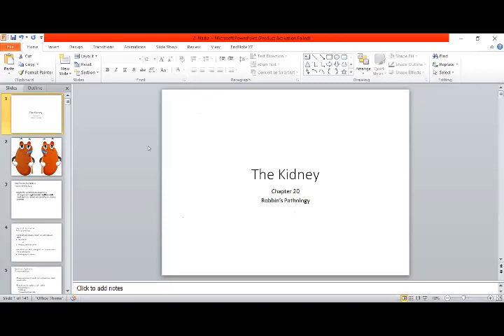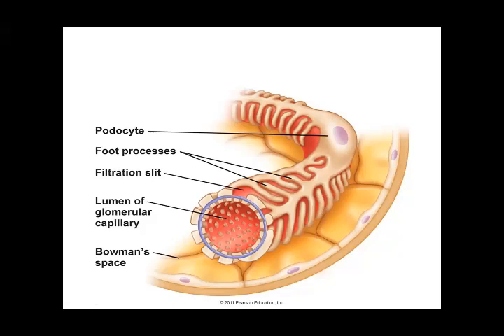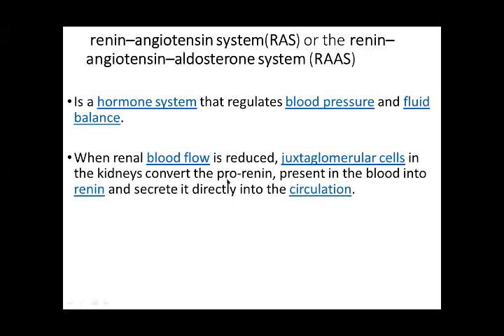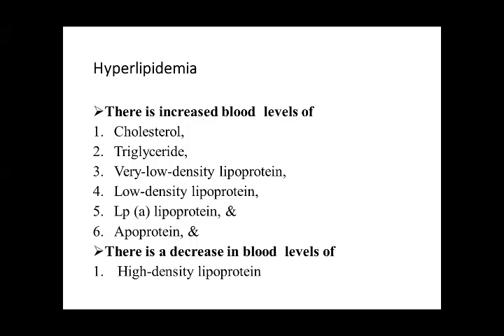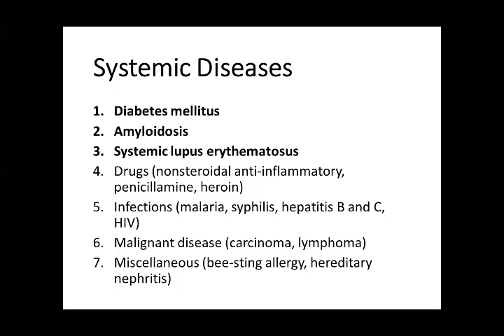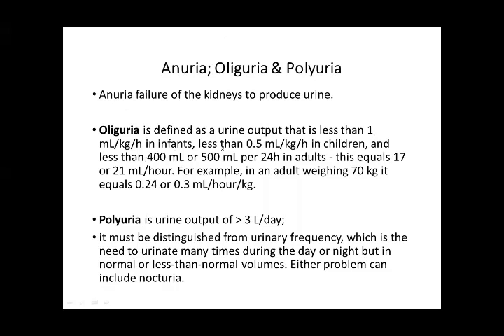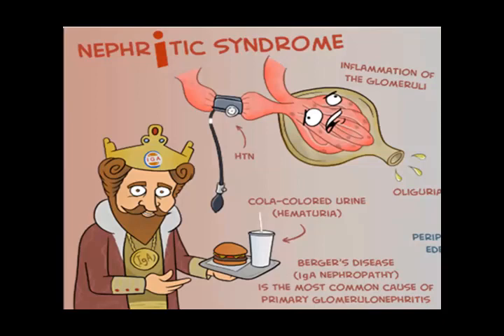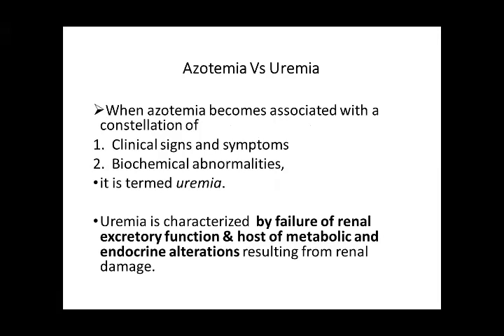6 17 2020 Kidney